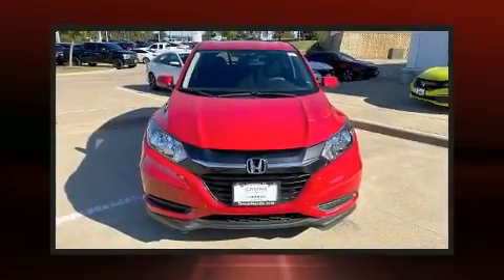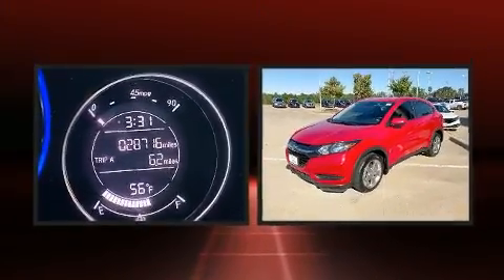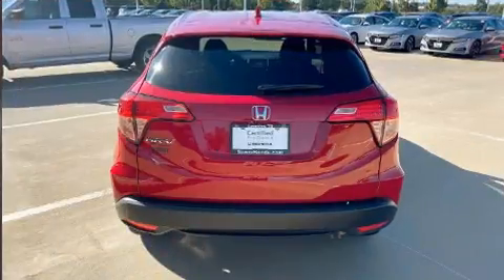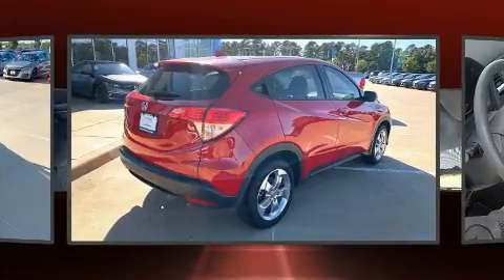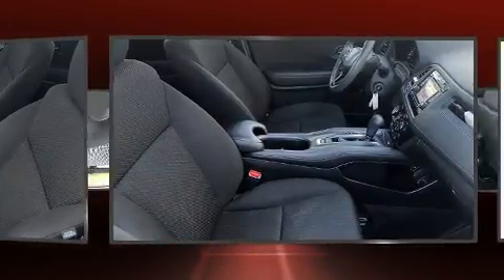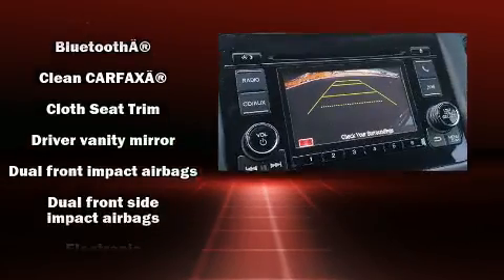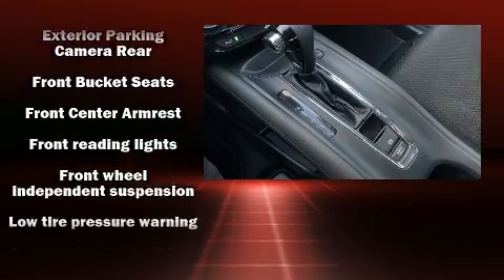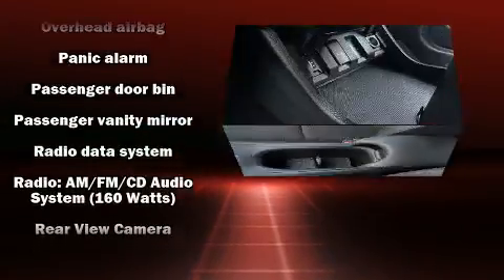2017 Honda HR-V LX in Longview, TX 75605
Tower Honda of Longview

Here's a great deal on a 2017 Honda HR-V. With less than 30,000 miles on the odometer, this 4 door sport utility vehicle prioritizes comfort, safety and convenience. It features a continuously variable transmission, front-wheel drive, and a 1.8 liter 4 cylinder engine. Top features include cruise control, a tachometer, an outside temperature display, front bucket seats, telescoping steering wheel, power door mirrors, remote keyless entry, and a split folding rear seat. You and your passengers will enjoy the stereo system, which includes a CD player with MP3 capability, and 4 speakers, providing excellent sound throughout the cabin. Side curtain airbags deploy in extreme circumstances, shielding you and your passengers from collision forces. This vehicle has achieved Certified Pre-Owned status, by passing Honda's comprehensive certification process, including an exhaustive 150-point inspection! Our aim is to provide our customers with the best prices and service at all times. Please don't hesitate to give us a call.